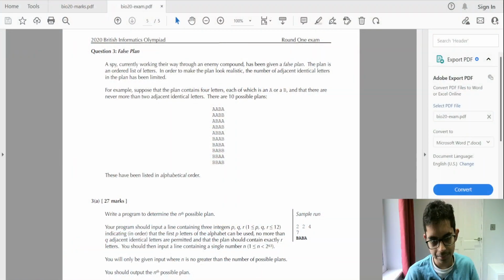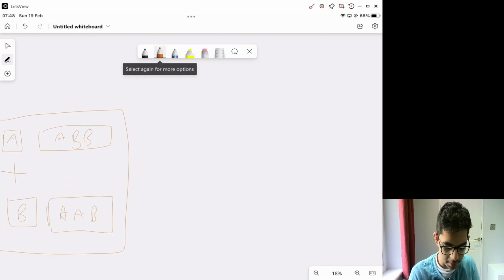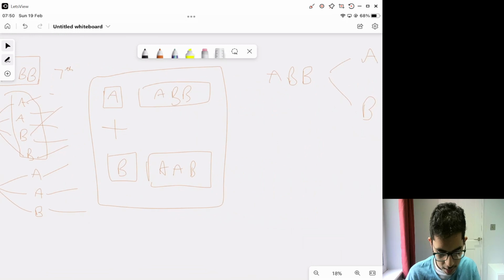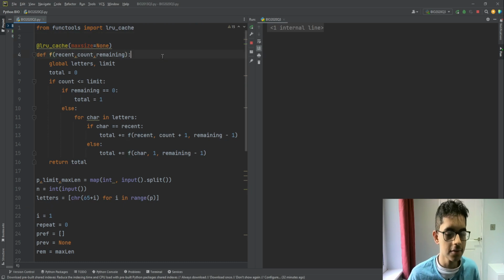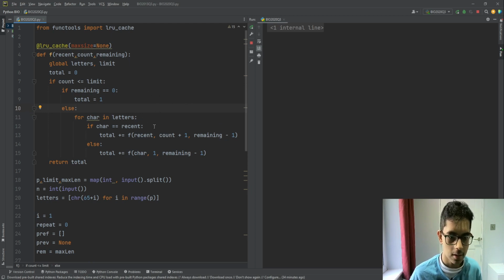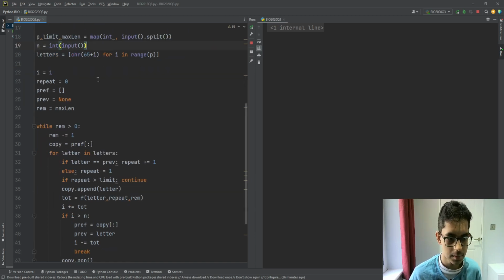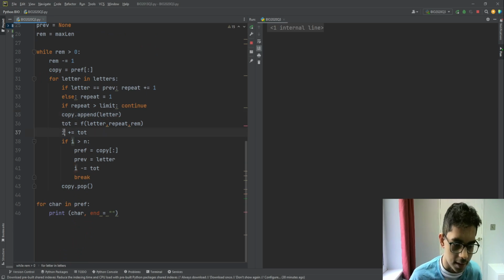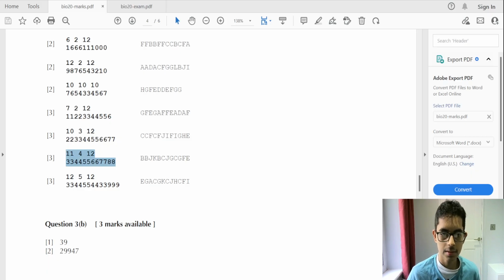British Informatics Olympiad (BIO) 2020 Q3 - Spy and False Plan